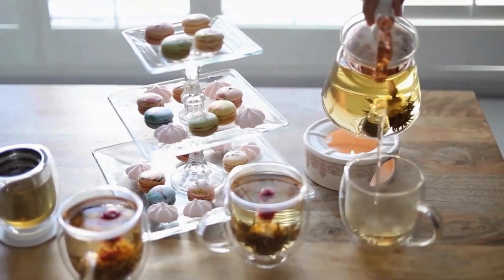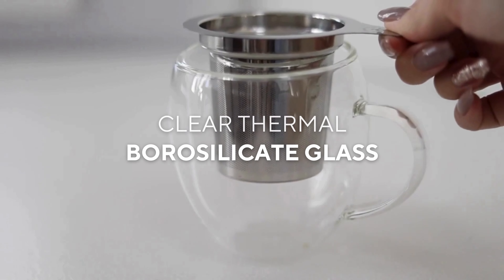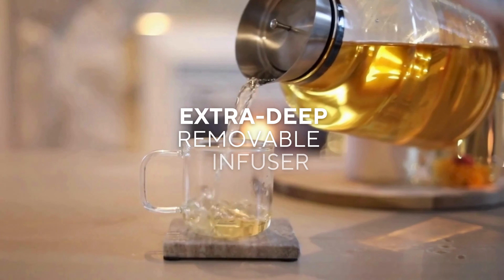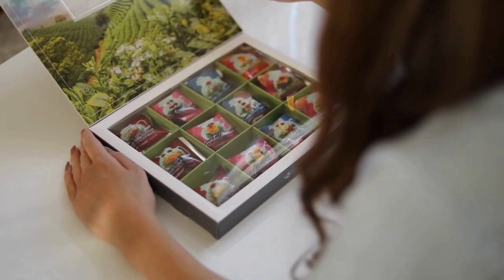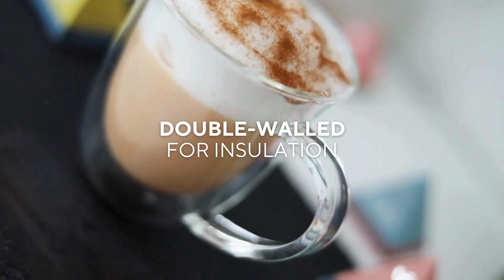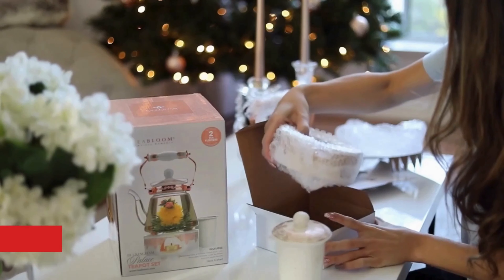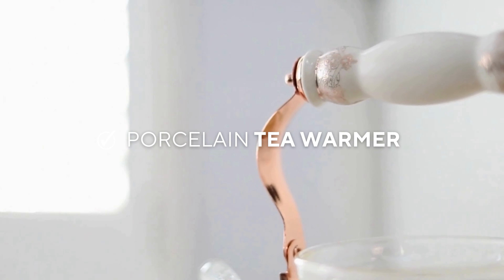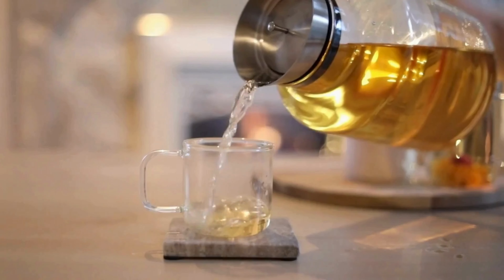Holiday Tea Gift Sets | Festive Tea Gift Ideas 2023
🎅 Make This Holiday Season Extra Special!
Whether you're treating yourself or surprising a loved one, Teabloom's holiday tea gifts are the epitome of sophistication and taste. Explore the art of tea and make this festive season a truly memorable one.

🎄 Why Choose Teabloom?
At Teabloom, we believe in bringing joy to tea lovers around the world through our high-quality tea products and stunning teaware. Each item in our holiday collection is designed to add a touch of elegance to your tea-drinking experience.